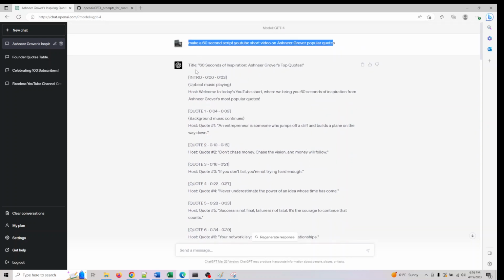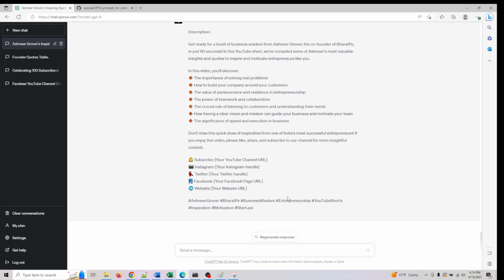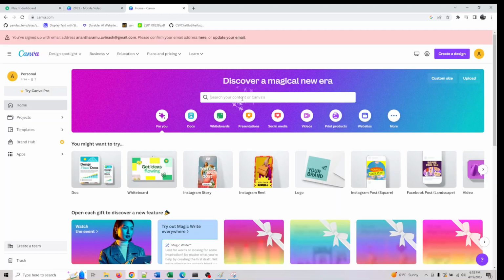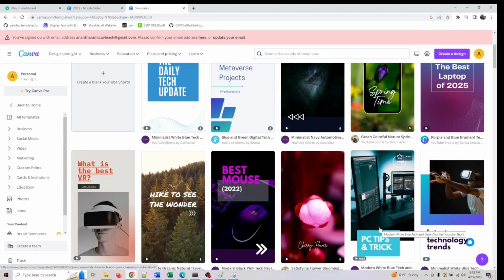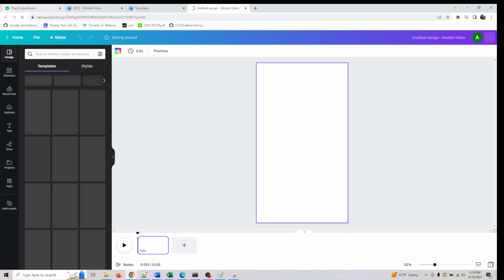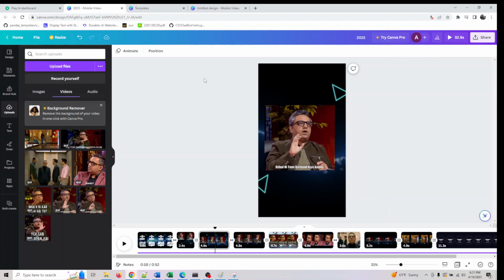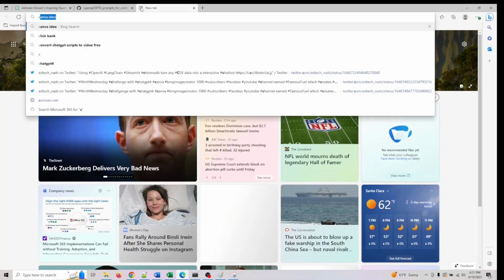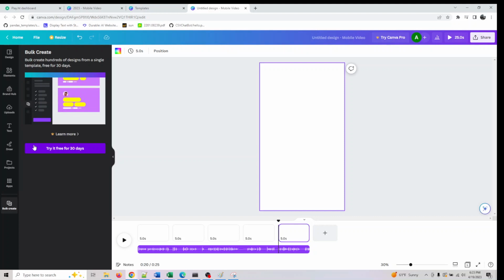AI-Powered YouTube Shorts Creation: ChatGPT, PlayHT & Canva Tutorial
In this tutorial video, we show you how to create stunning YouTube Shorts using the power of AI. Our tutorial covers the following topics:

Introduction to ChatGPT, a language model that generates text based on user input
Overview of PlayHT, a video editing software that helps you create professional-looking videos quickly and easily
Introduction to Canva, a graphic design tool that enables you to create eye-catching visuals for your YouTube Shorts
Our step-by-step tutorial shows you how to use these powerful tools together to create engaging and unique YouTube Shorts. We also discuss the benefits of using AI-powered tools for content creation, including increased speed and efficiency.🤖✍️🎙️🎨

By following our tutorial, you will be able to create high-quality YouTube Shorts that stand out from the crowd. Whether you're a content creator, marketer, or business owner, these tools will help you achieve your goals on the world's largest video platform.

To learn more about the tools we used in this tutorial, check out the following links:

Try them out for yourself and see the difference AI-powered content creation can make!